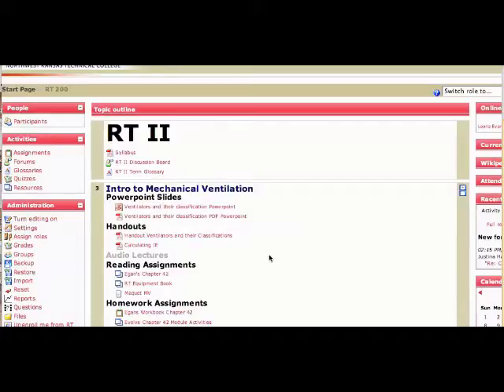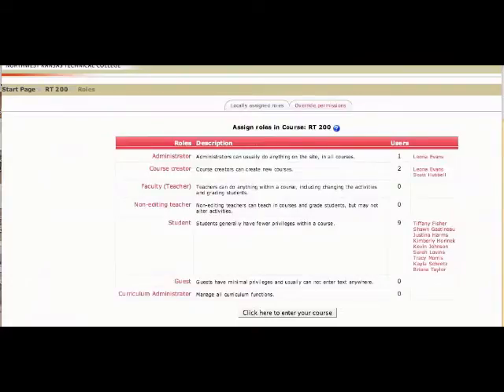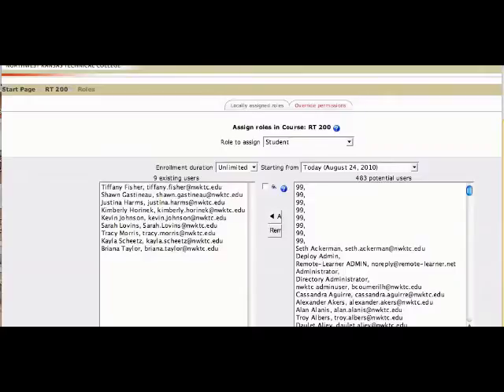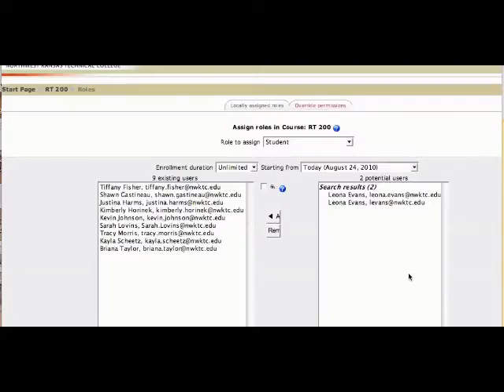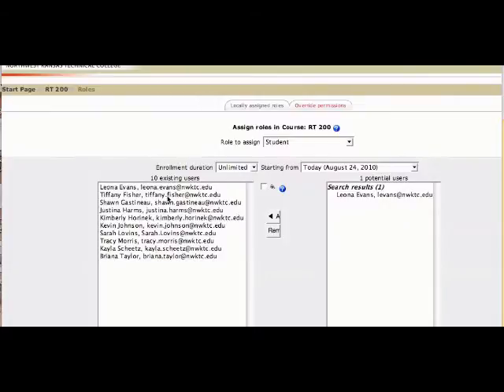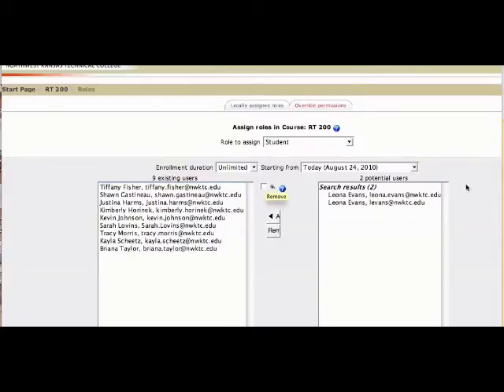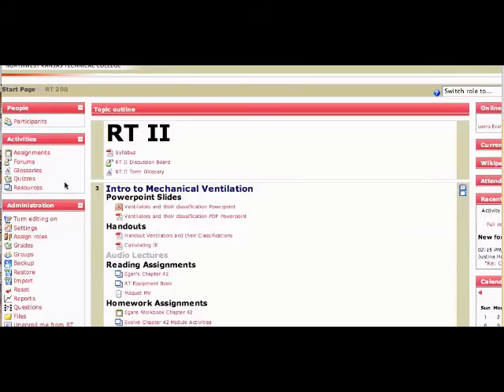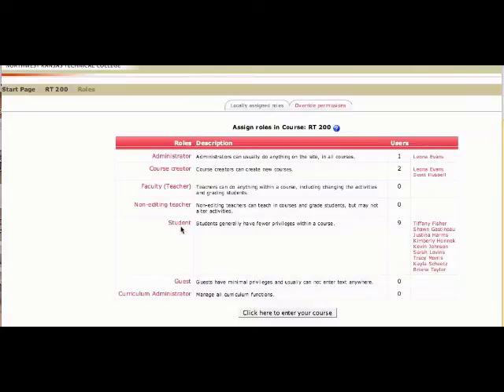enrolling students in moodle